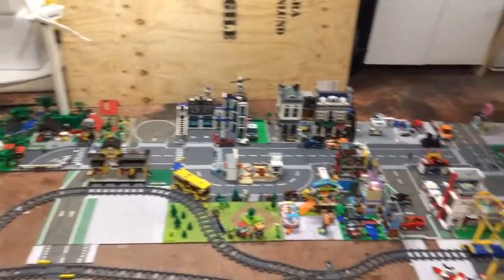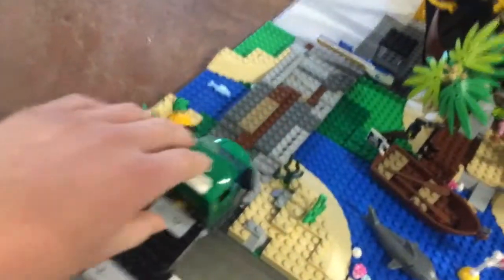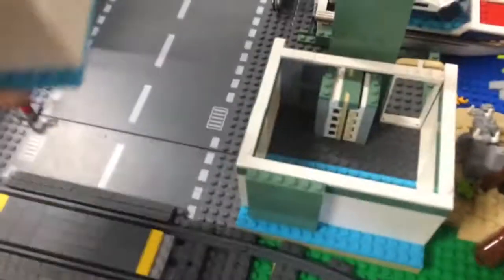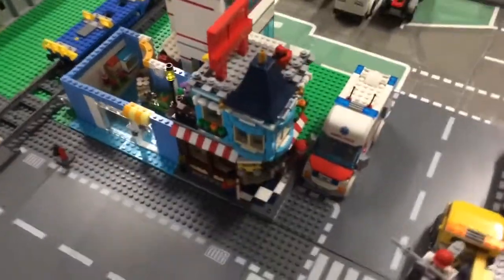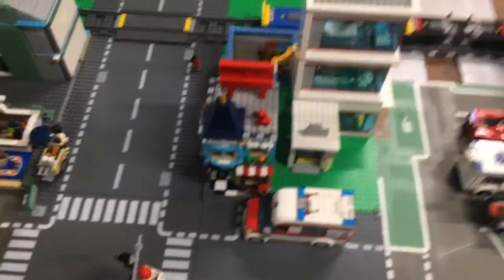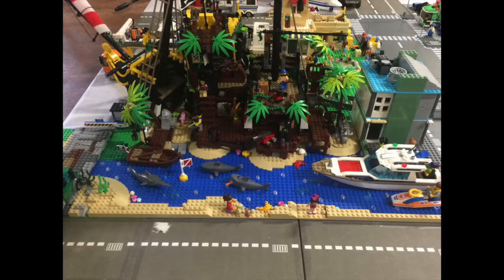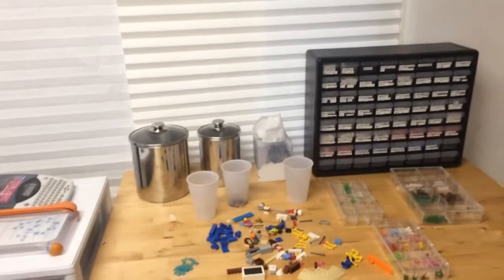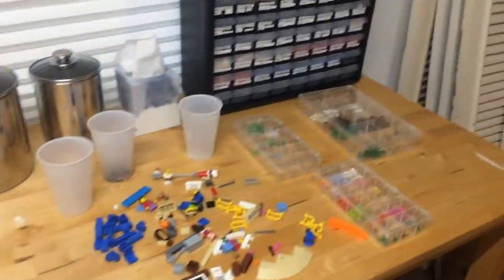Lego City Update: New Bay, Beach, and Custom Buildings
I have finished placing the Pirates of Barracuda Bay set in my city, and I have rebuilt the bay and added a dock, a bridge, and some beach area. I have also built some new buildings to better fit the new layout around the bay. The video also includes a time-lapse of the entire build.